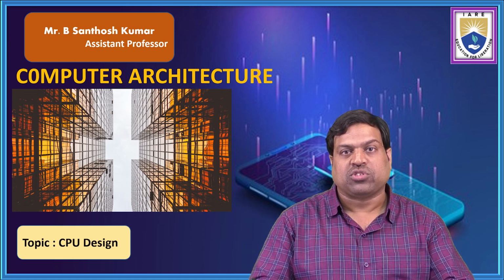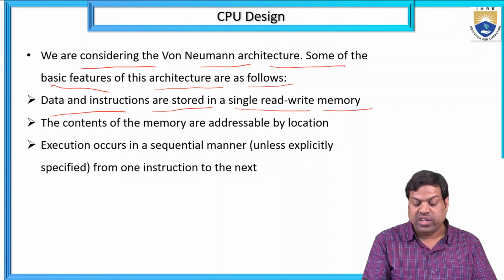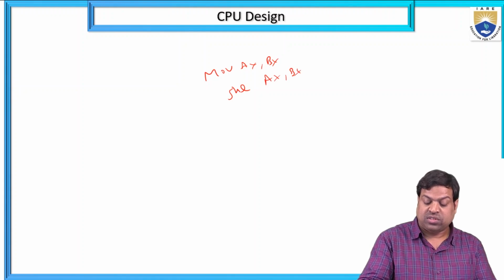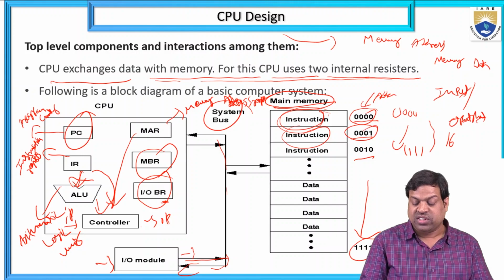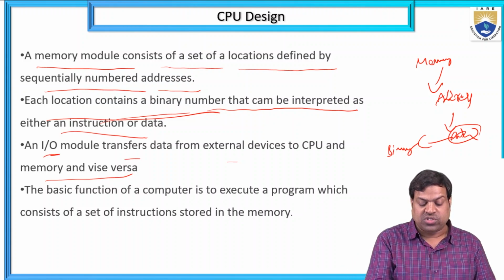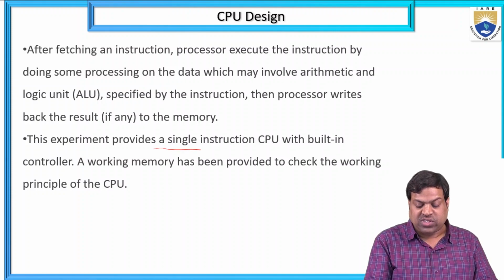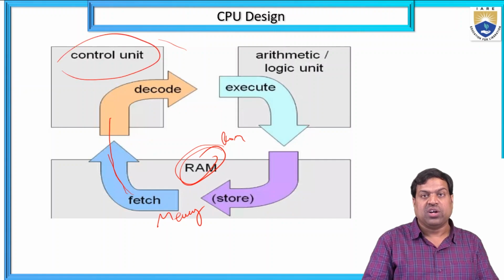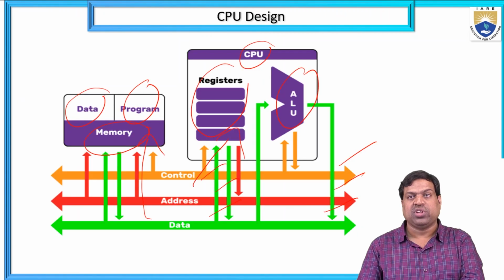CPU Design by Mr. B Santhosh Kumar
CPU Design by Mr. B Santhosh Kumar | IARE

Telangana, India.